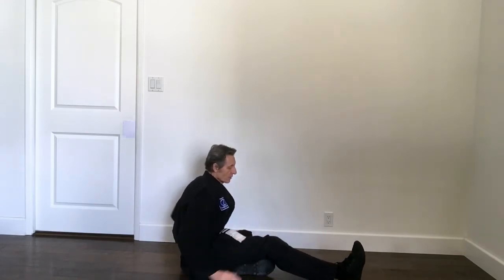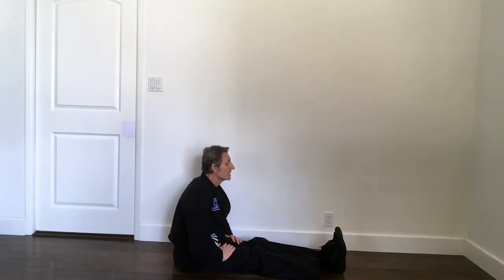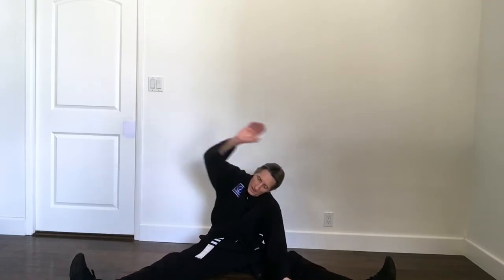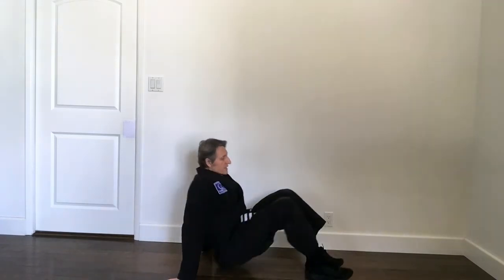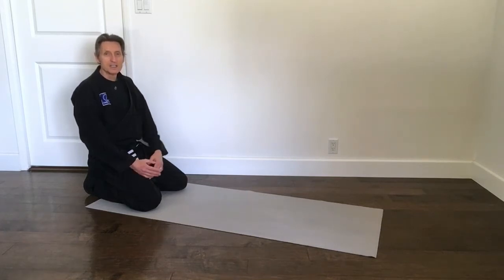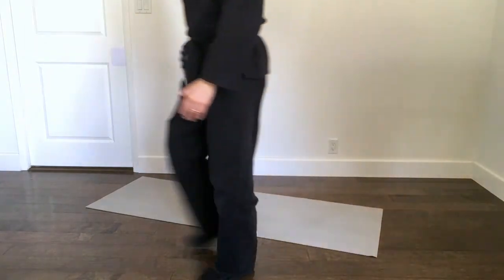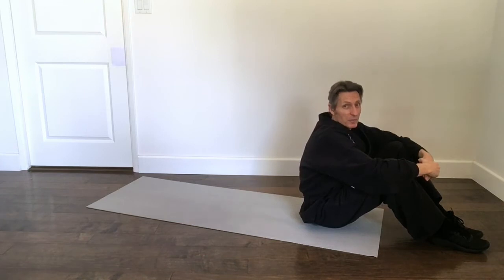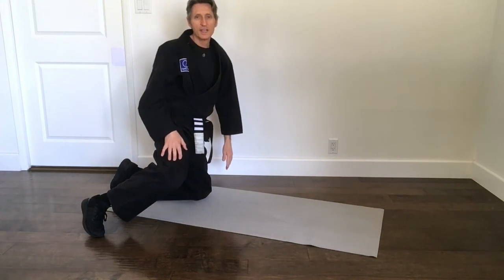White Jackets lesson 3/19/20